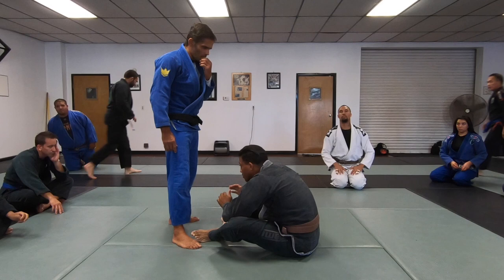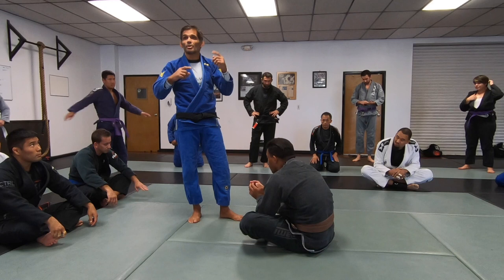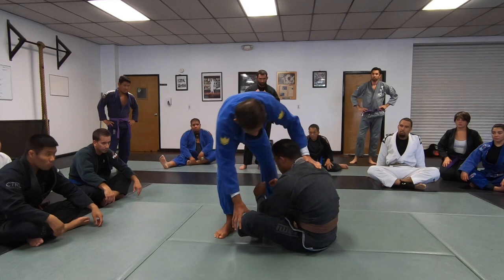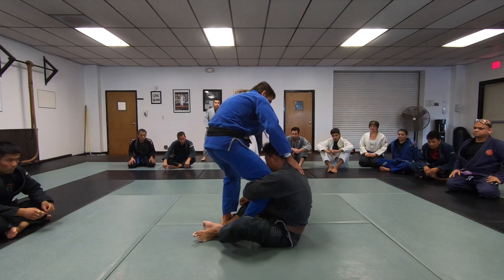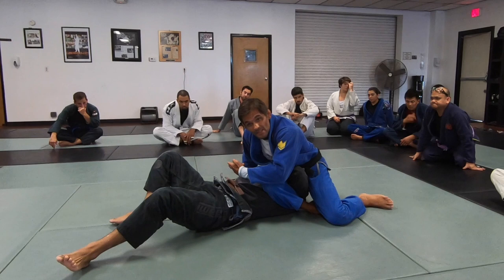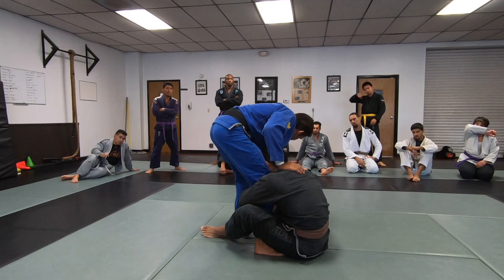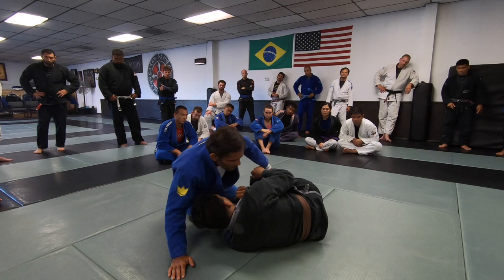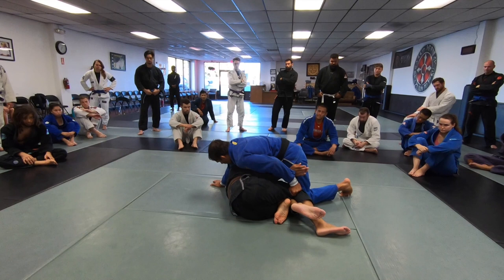Jiu-Jitsu Technique: Butterfly Guard Passes